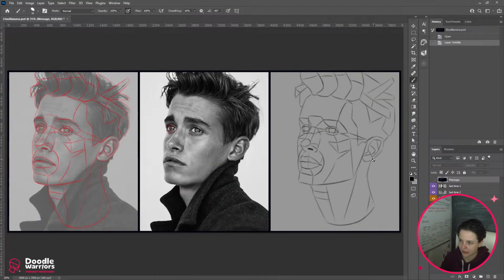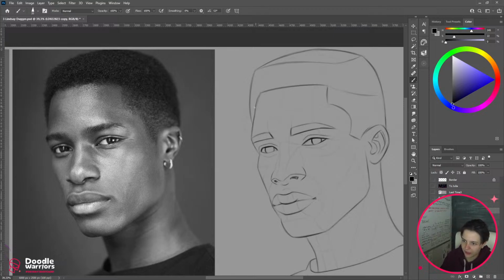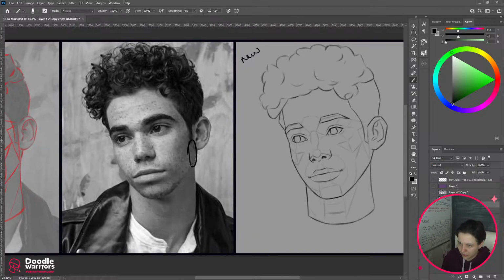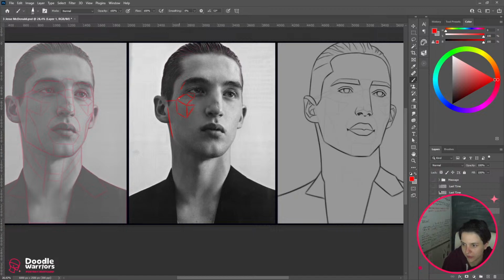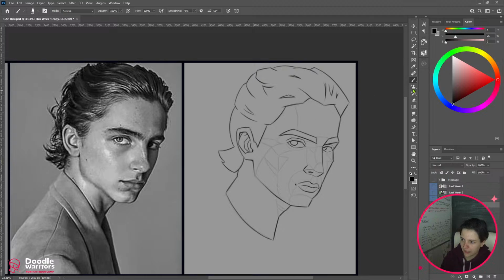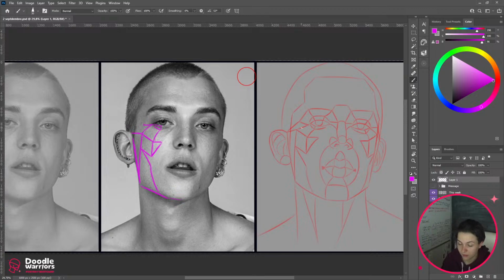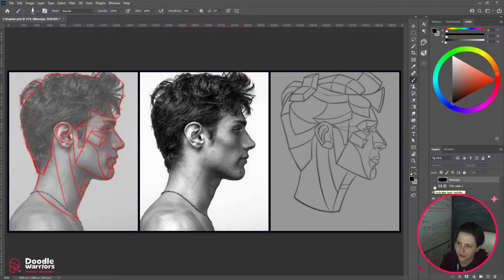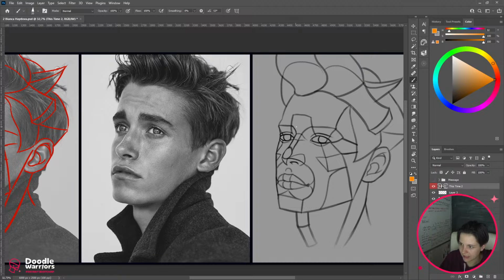Portrait Bootcamp WEEK 192 Lesson 2-3